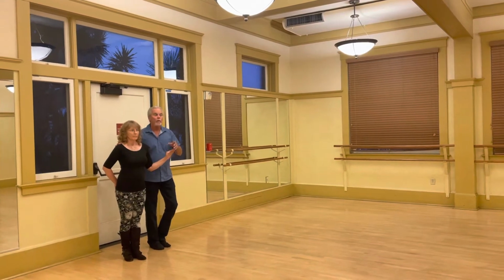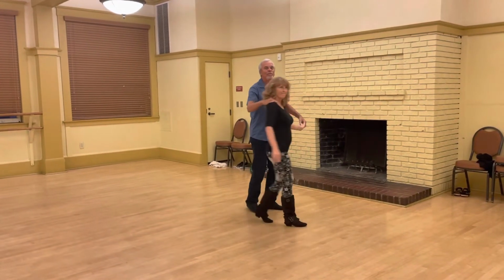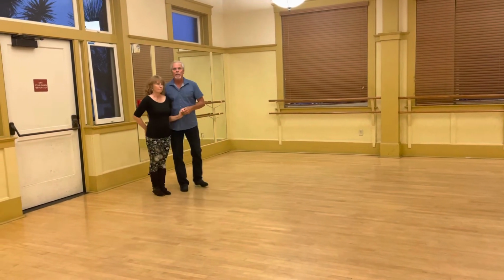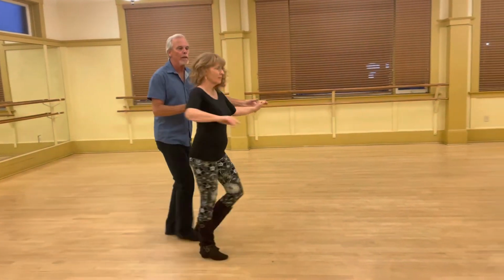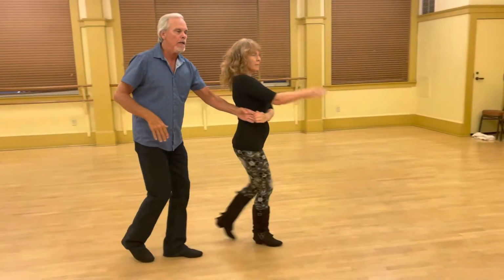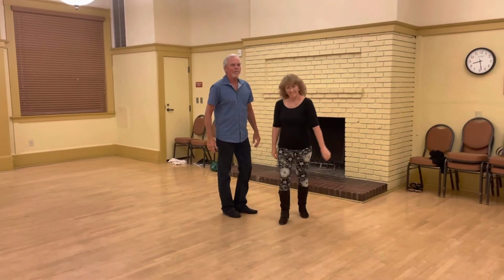Countrydance5678int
Week 4.  Syncopations.